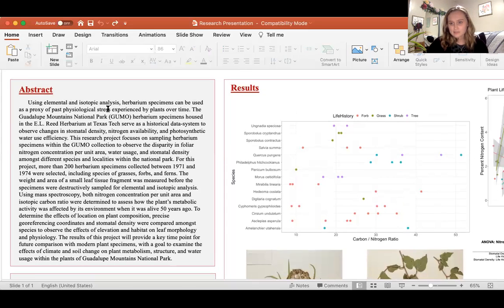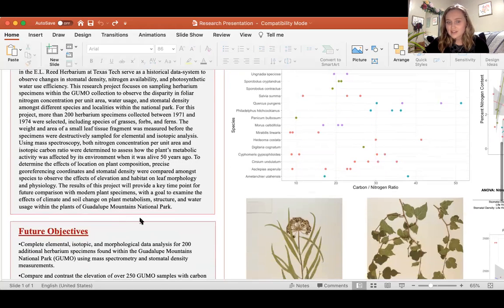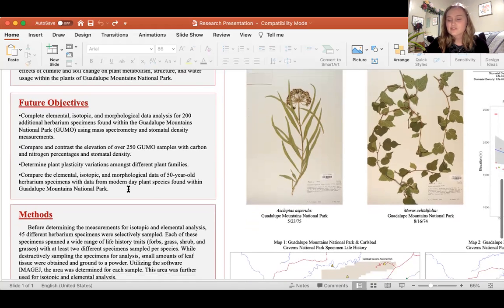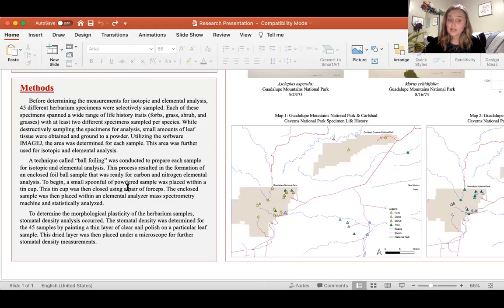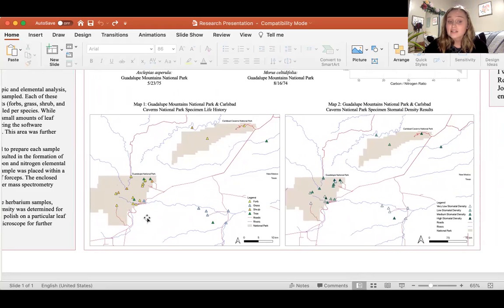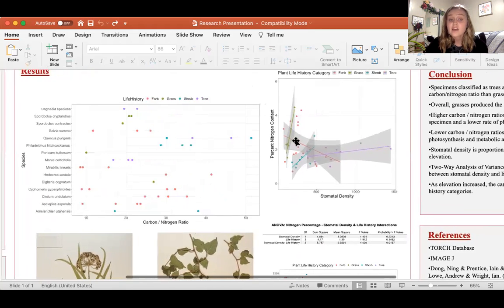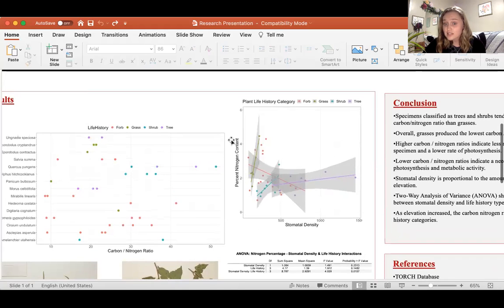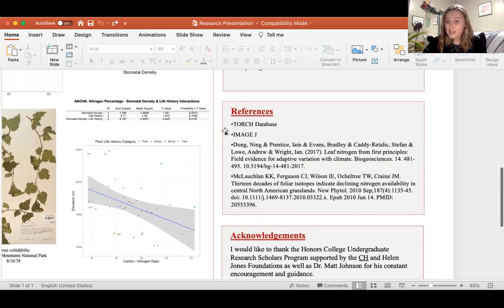Texas Tech URC 2021: Poster Presentation - Cassidy Coker